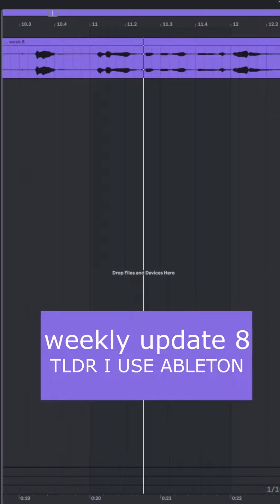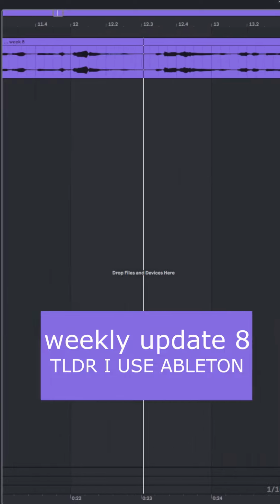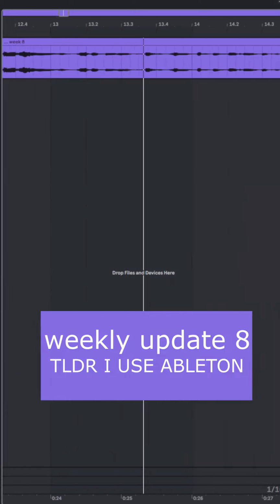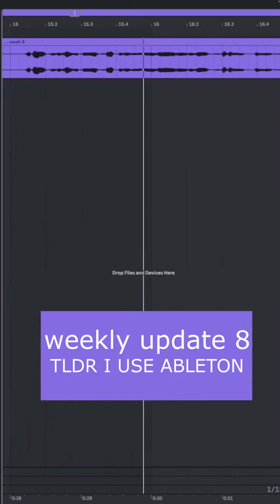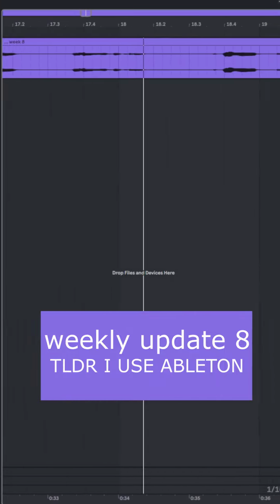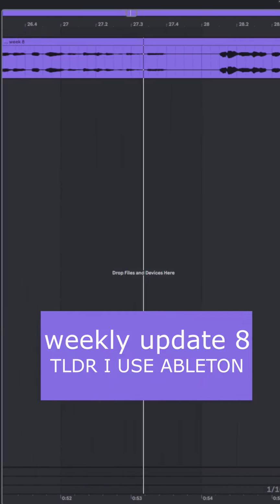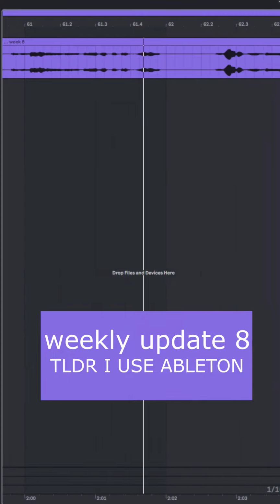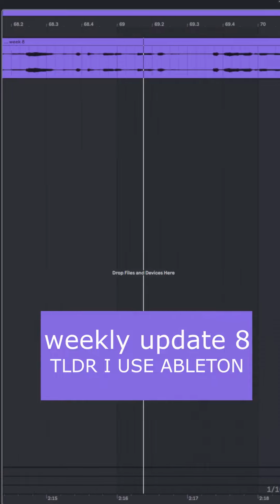weekly update 8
tried speaking off the cuff. probably not going to happen again so enjoy improv queso while you have him